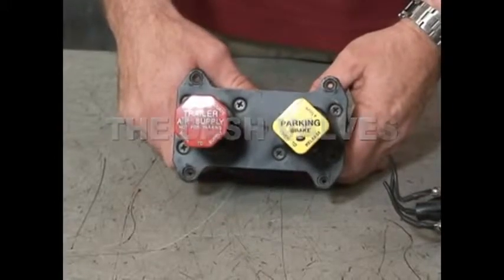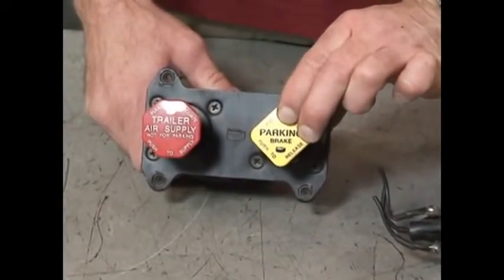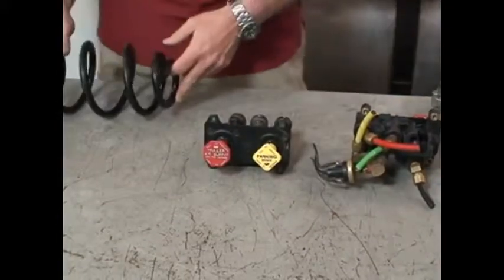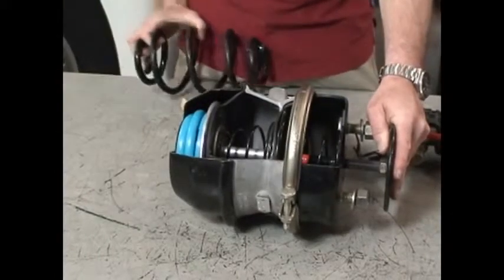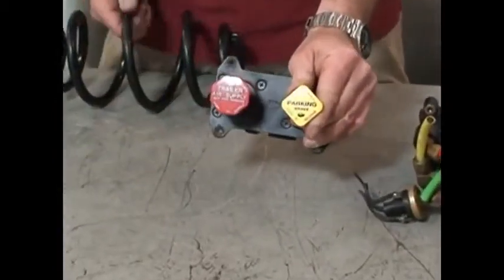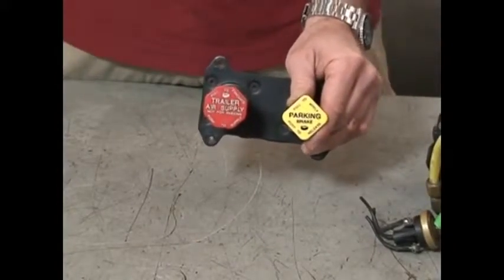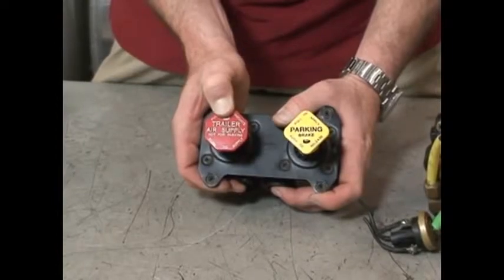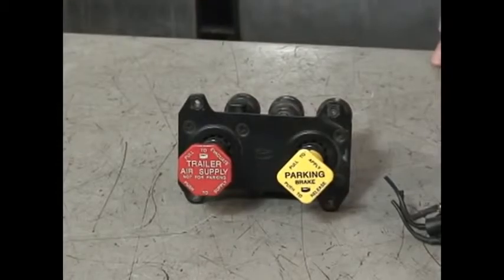DASH VALVES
Description